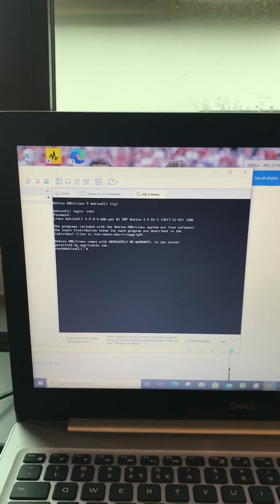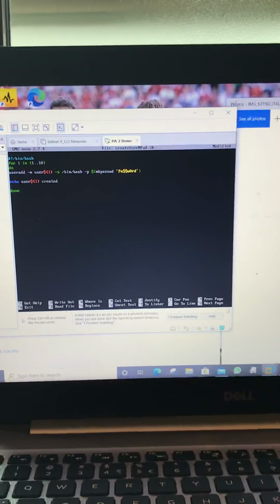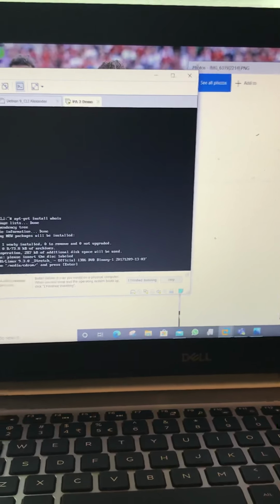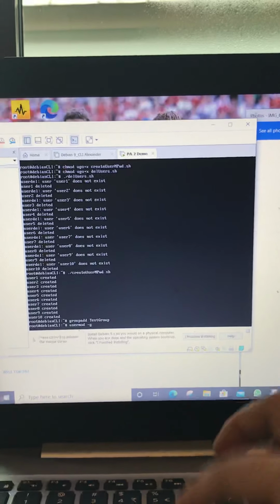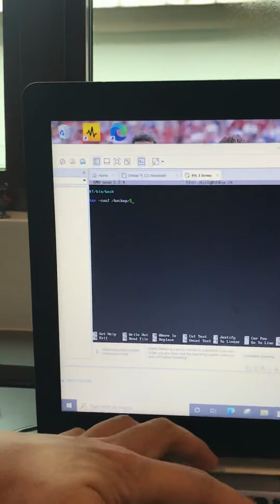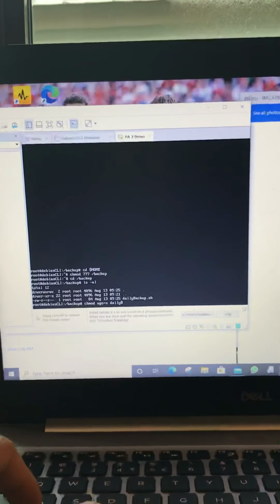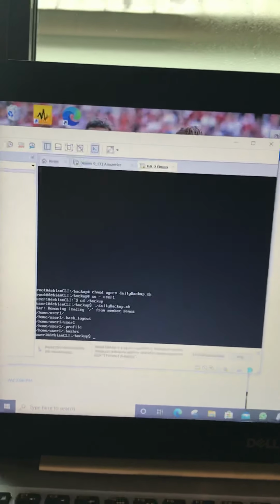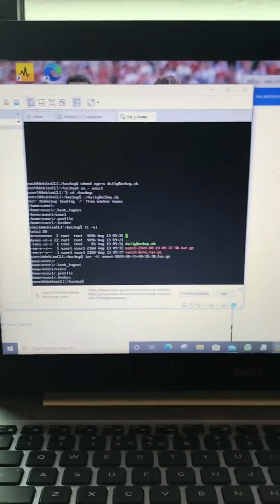Adding users and creating password using script and backup script demo.